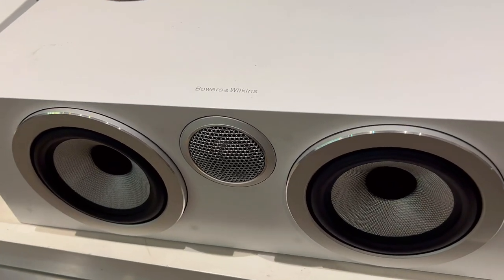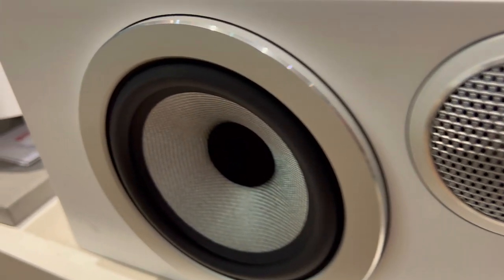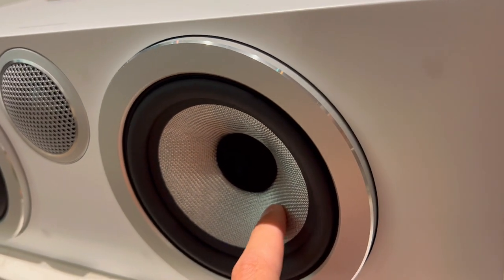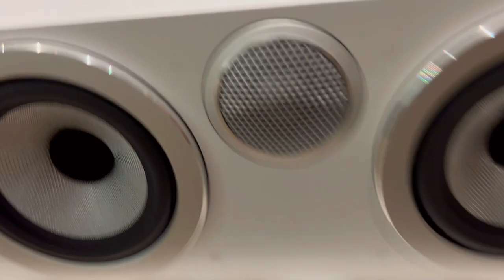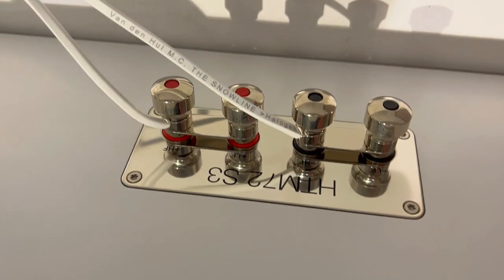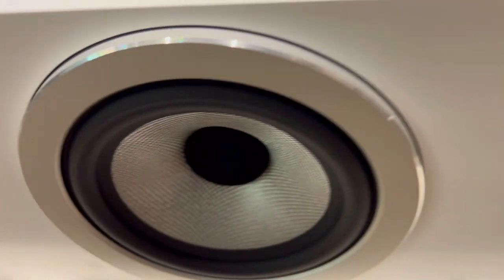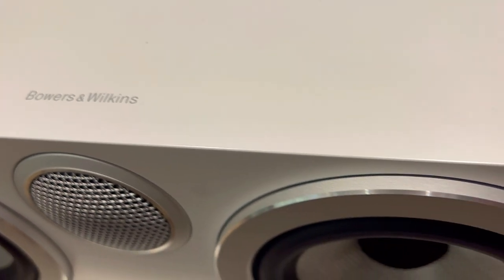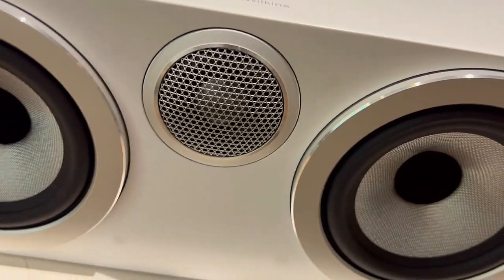3 Reasons Why You NEED To Try The Bowers & Wilkins HTM6 S2 Center Channel Speaker | Review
Welcome to SmartBuy Reviews! In this in-depth Bowers & Wilkins HTM6 S2 Center Channel Speaker review, we'll delve into three key aspects you need to know about this product. We'll explore its standout features, highlighting the best aspects, and conduct a thorough analysis of both the pros and cons.